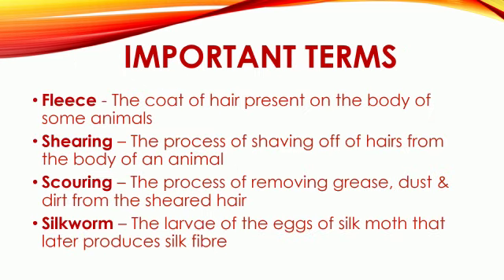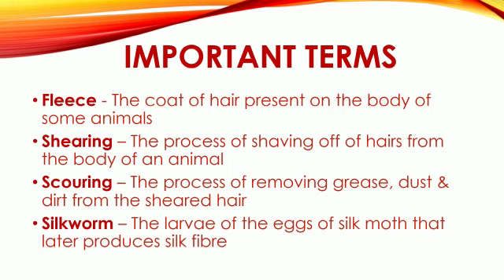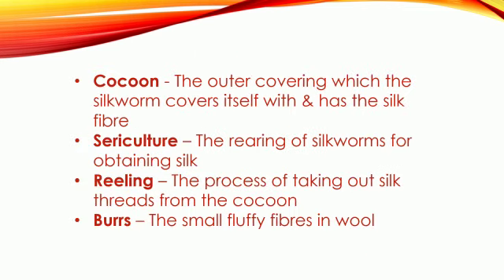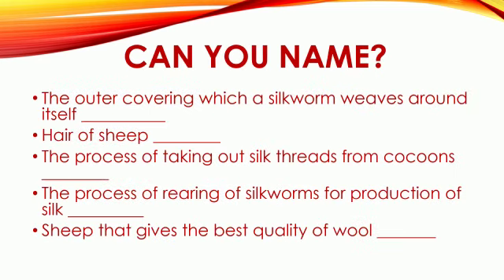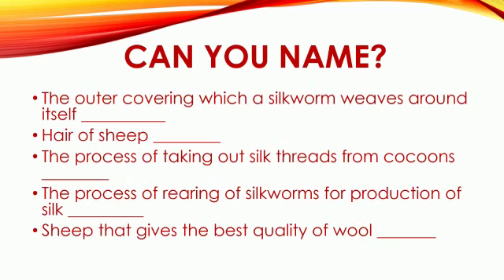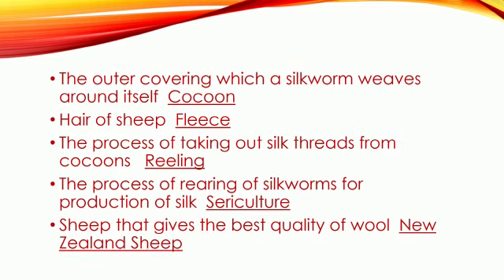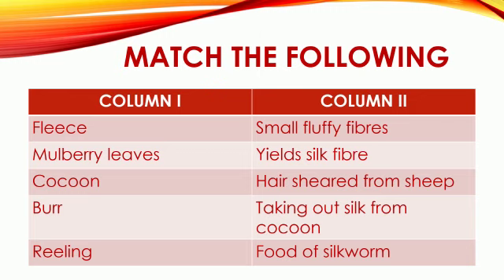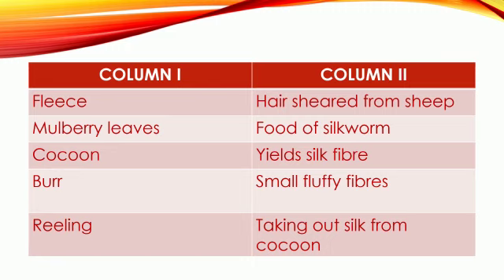SVM CBSE || STD 7 || Science || Revision of Chapter 3